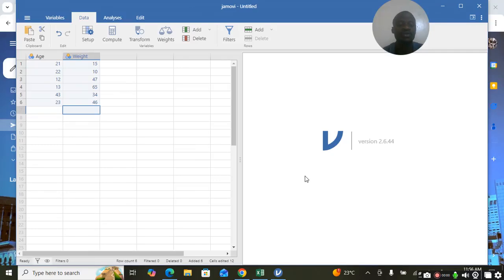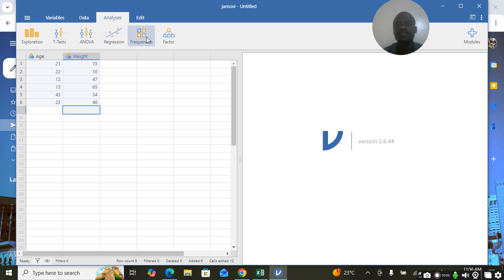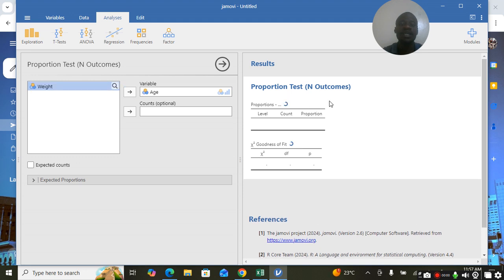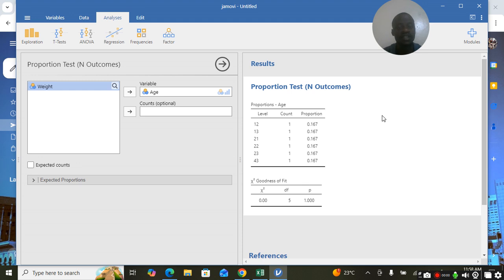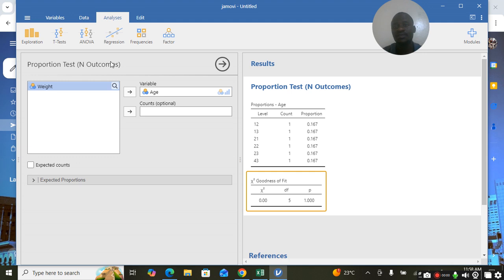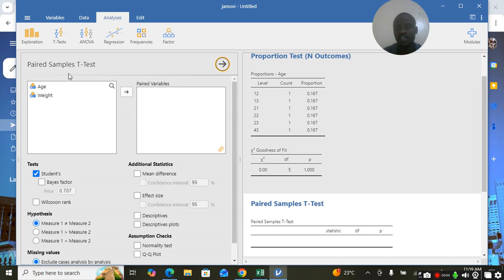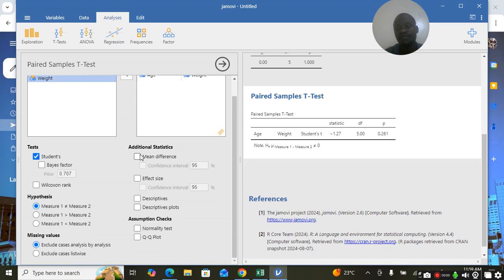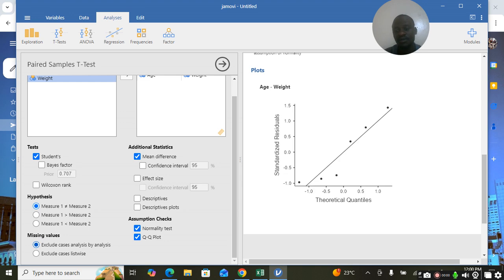& Statistics assignment support Whatsapp: +254796-385-670